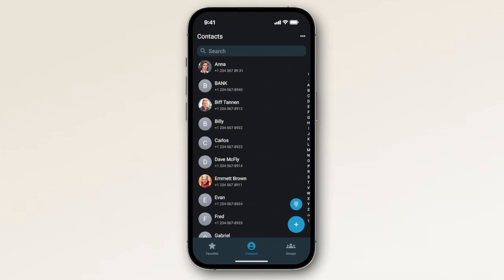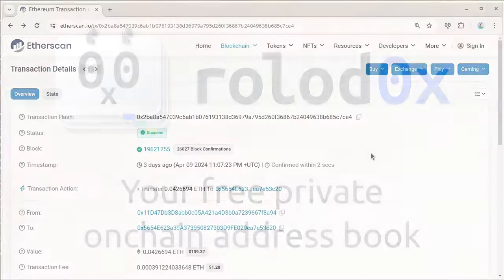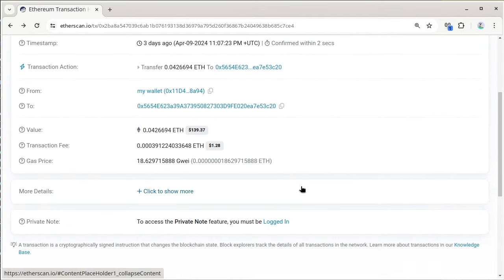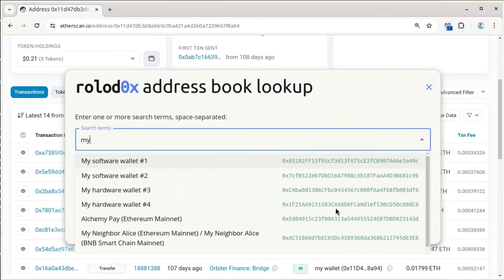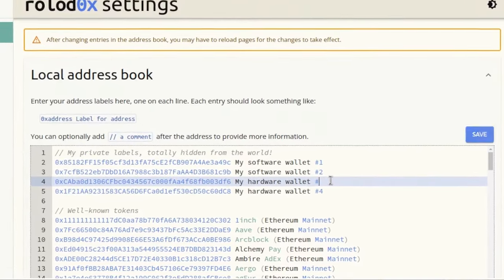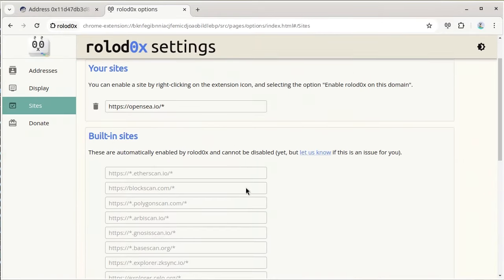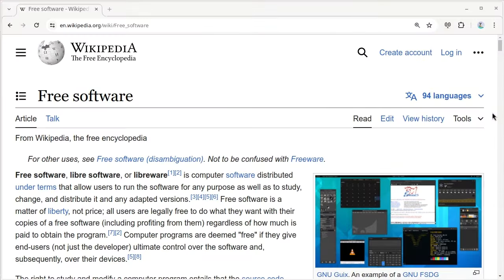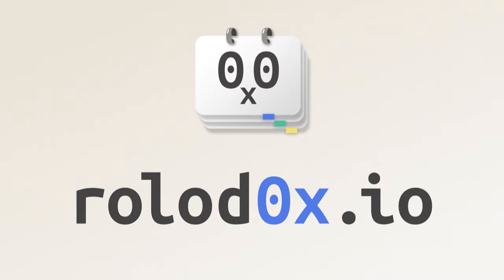Simplify your onchain life with the rolod0x web3 address book!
rolod0x is a free privacy-preserving address book which gives you a much smoother experience when browsing sites onchain.  Instead of keeping track of long hexadecimal addresses, simply right-click an address, and give it a memorable label.

This makes understanding onchain activity way easier, and it works on any website and any blockchain!  You can also quickly look up any address by pressing a hotkey, and then just type part of what you're looking for.

To protect your privacy, it's stored locally in your browser, so it never leaves your device without your permission.

For maximum security, rolod0x is only enabled on a limited list of websites, but you can add extra sites if you want.

rolod0x is Free and Open Source software, so anyone can help make it better.  So if you think of something which can be improved visit the GitHub project and get involved!

Thanks to Maciek Pysz for the great music! Check out his awesome channel here: @maciekpysz

00:00 Introduction
00:20 Labelling addresses
00:35 Hotkey lookups
00:45 Editing the address book
01:00 Other settings
01:16 Free & Open Source